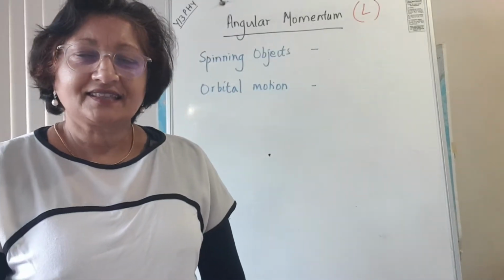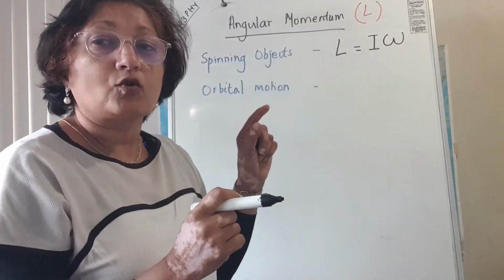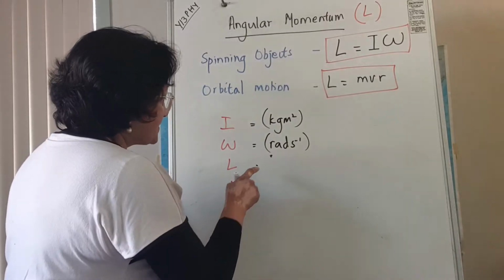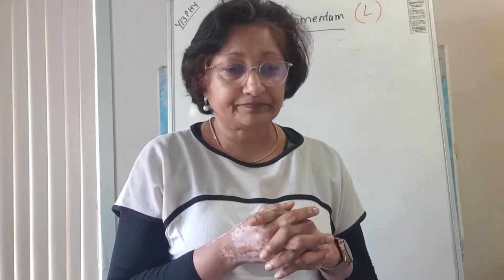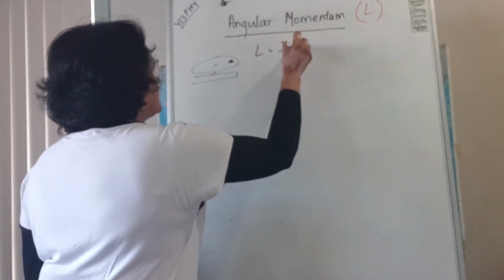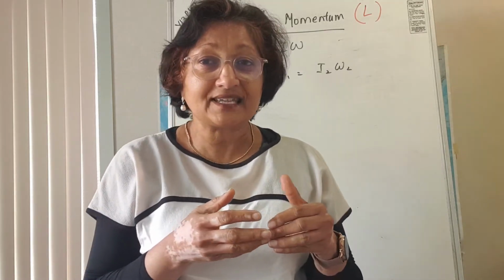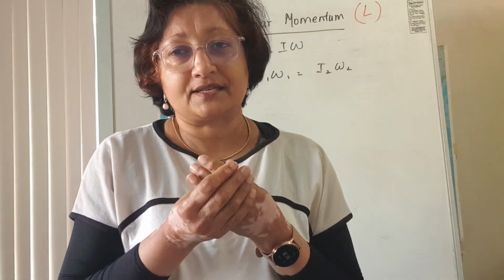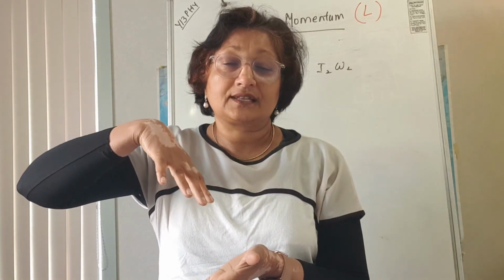Y13 Physics Angular Momentum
Mrs John explains the concept of angular momentum and conservation of angular momentum